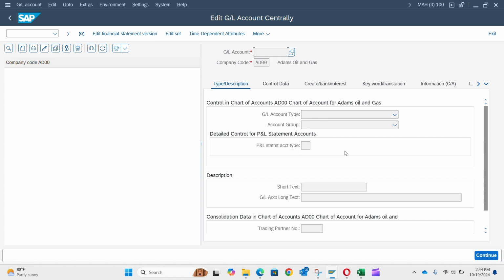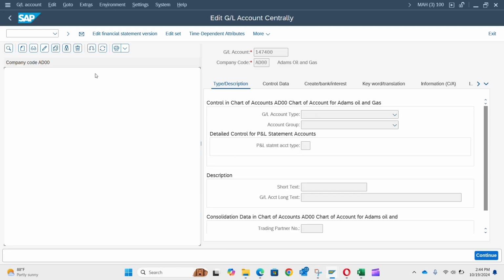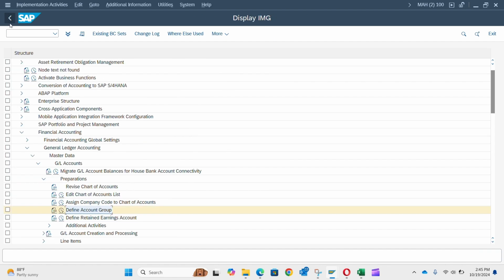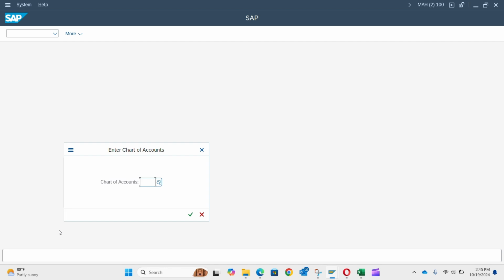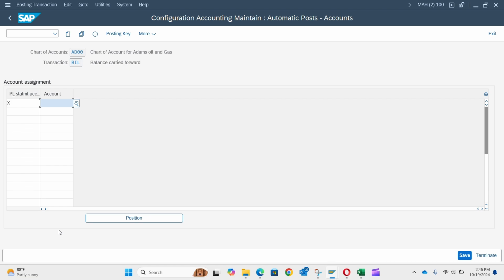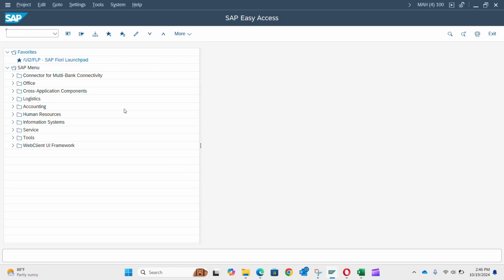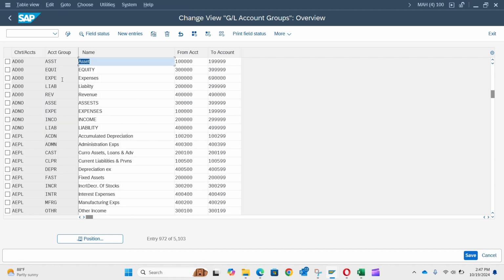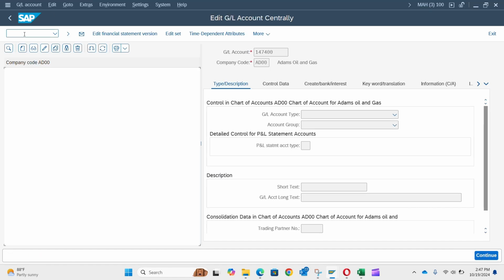No PAD00L statement account type is defined in chart of account AD00